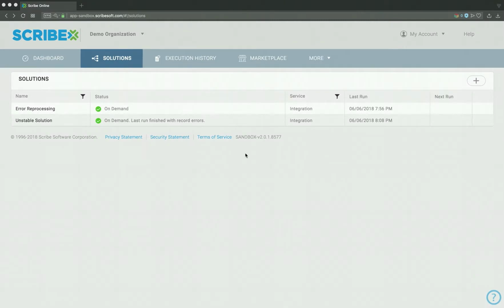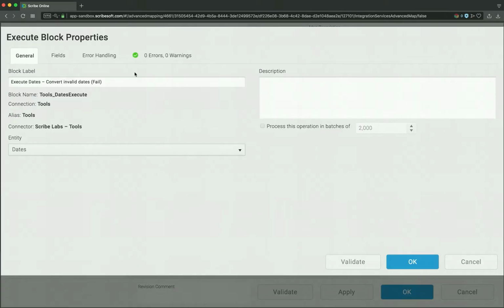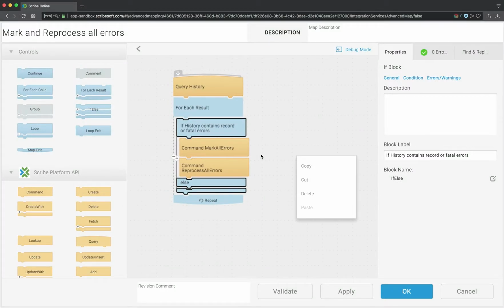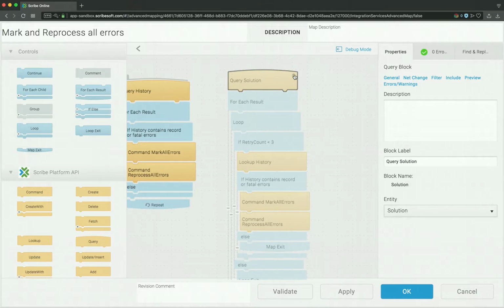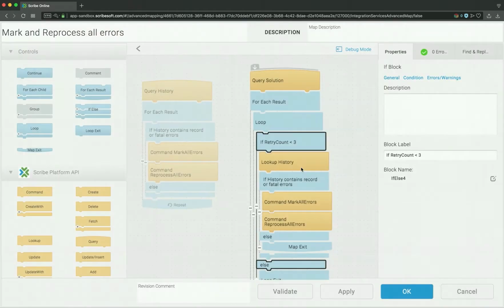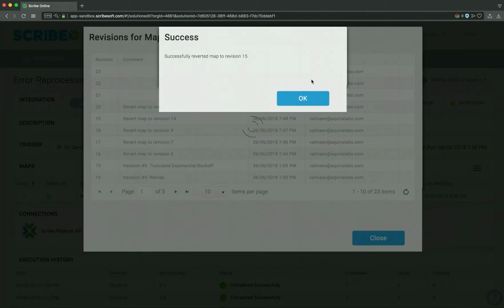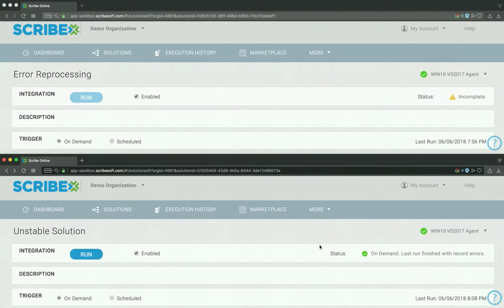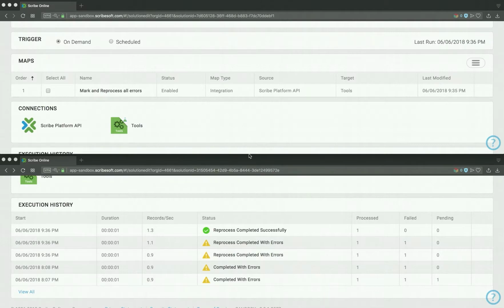How to Reprocess Solution Errors using TIBCO Scribe